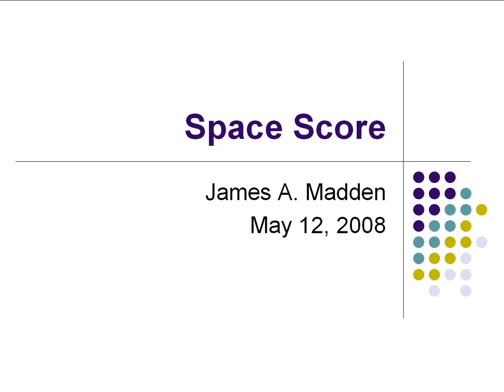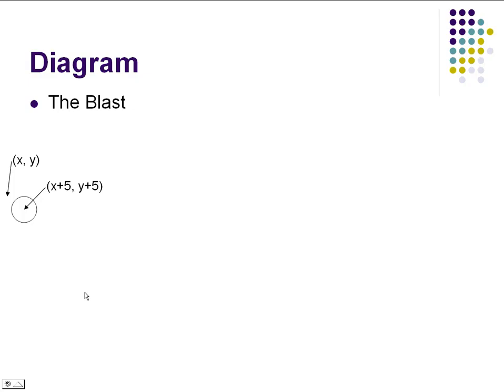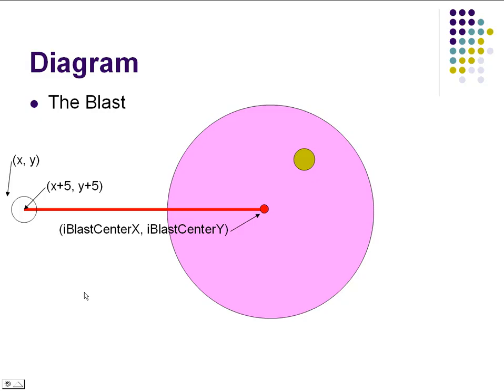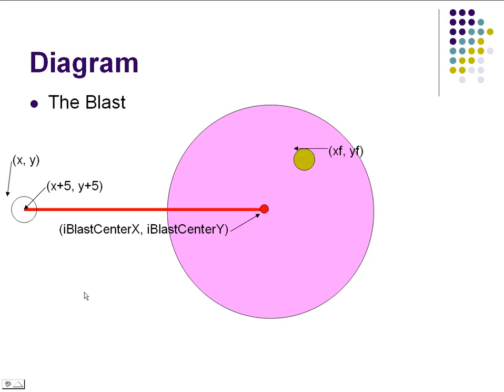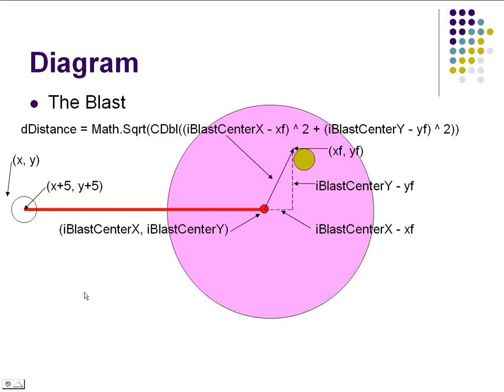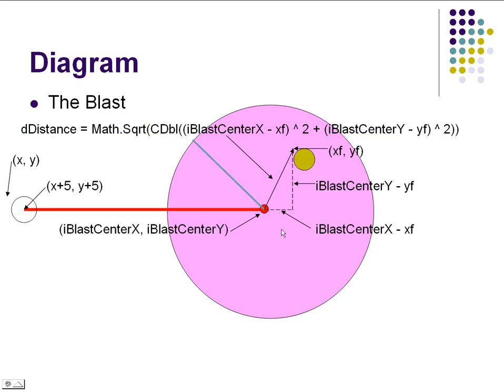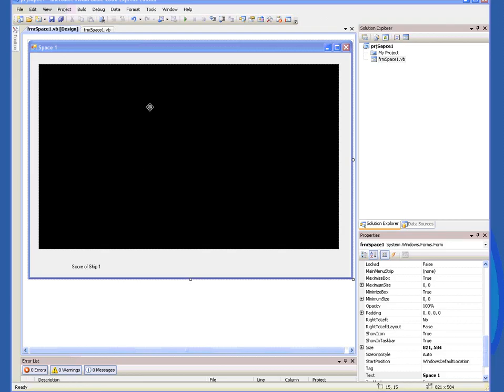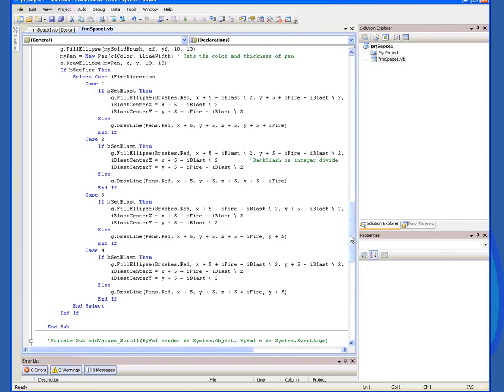Video 14 Space Score